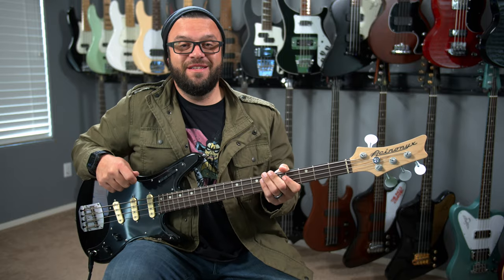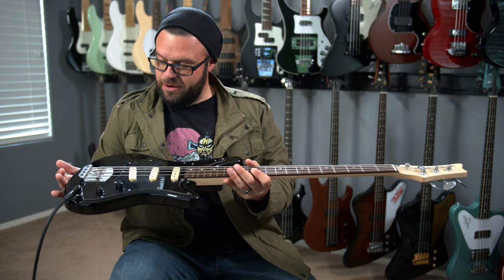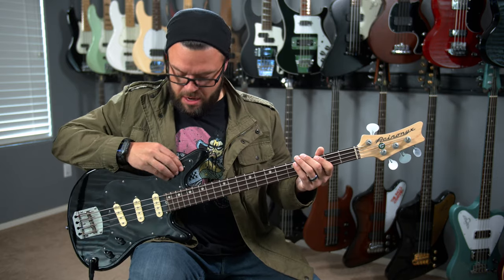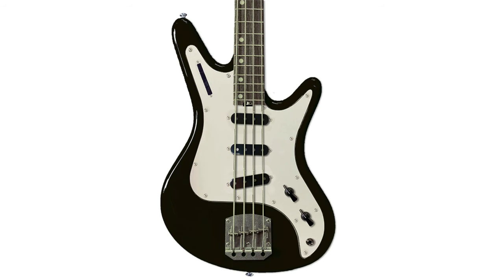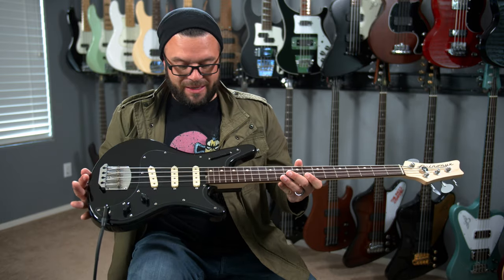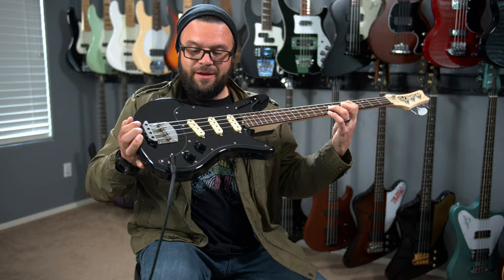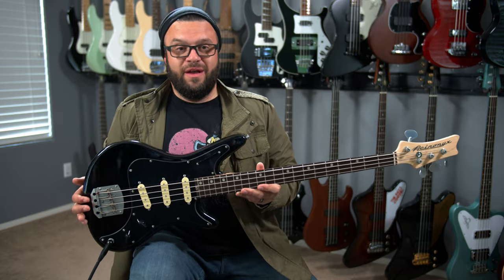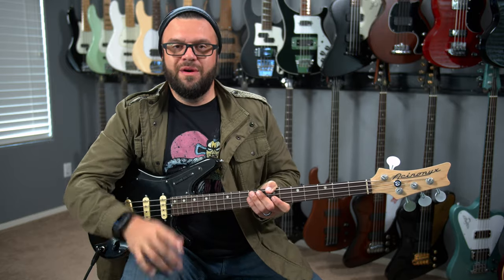Nordstrand ACINONYX V2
The V2 Acinonyx bass features 3 classic style single coil alnico 5 pickups utilizing Nordstrand's innovative push button pickup switching system. This system utilizes individual on/off switches for each pickup allowing any combination desired. The fourth switch is a series modifier which puts the middle pickup in series with either of the other pickups. Add in a .1mfd tone control (extra dark roll off) and the available tones are thus rooted firmly in the massive fat punch of the OG Acinonyx. But the three single coil platform explodes the tonal palette with rich detailed open and soaring vintage character.

Most of the basses we use in our videos are also available at zZounds: